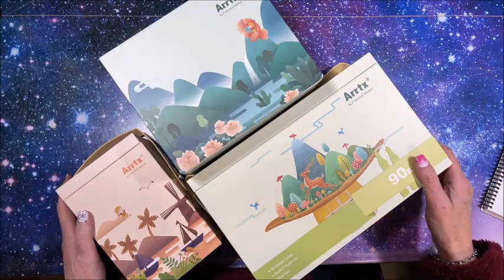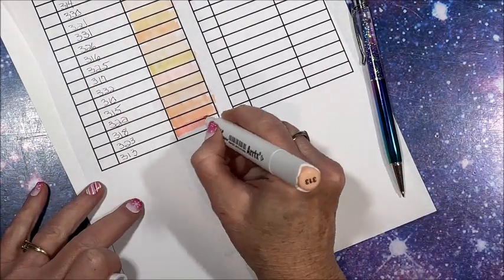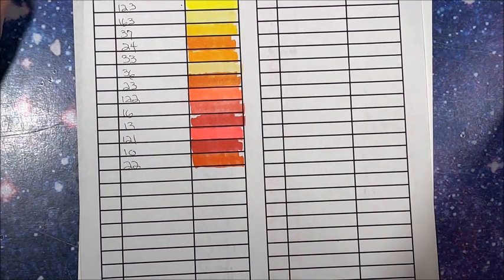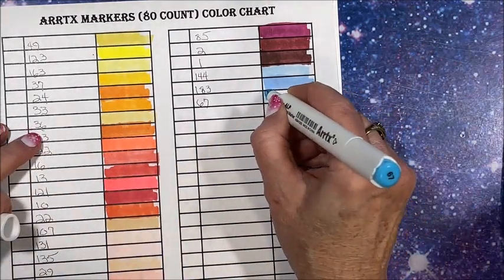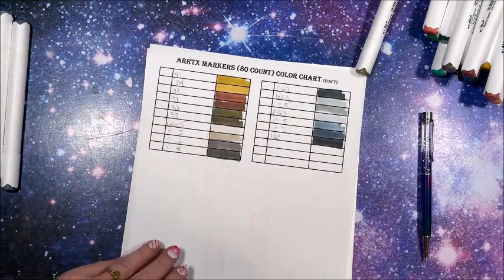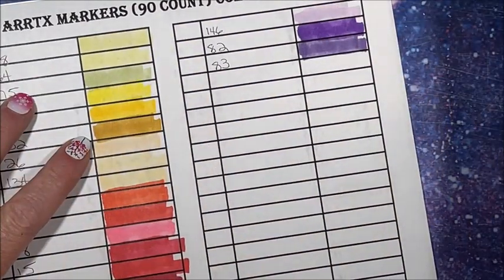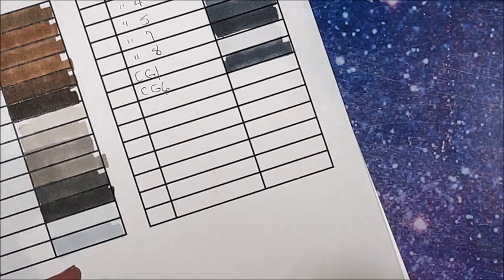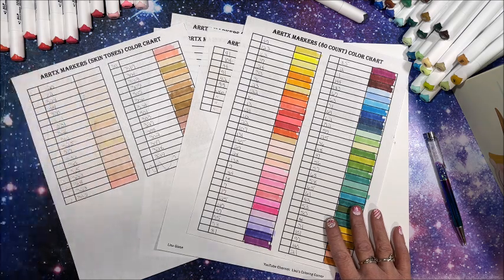Swatching and Review of Three Sets of Arrtx Markers All Unique Colors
In this video, I show and swatch three sets of alcohol markers from Arrtx.  Let's see if they're all different and distinct colors.

Arrtx Skin Tones 36 Set
Arrtx 80 Set
Arrtx 90 Set